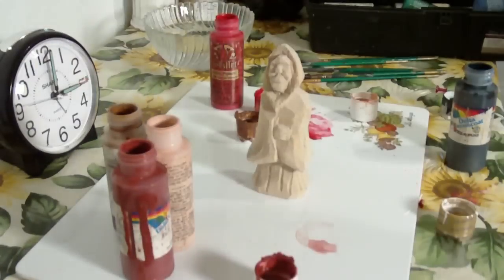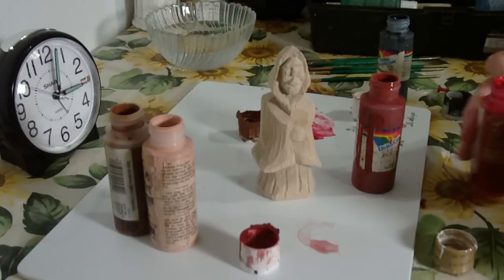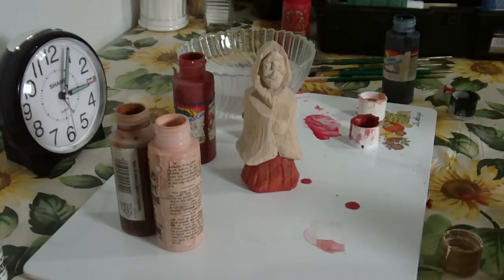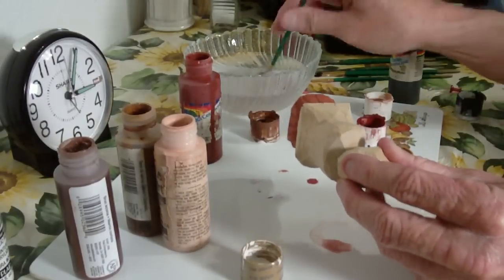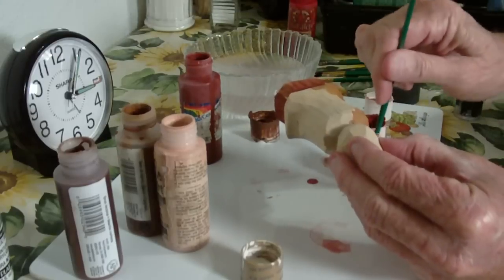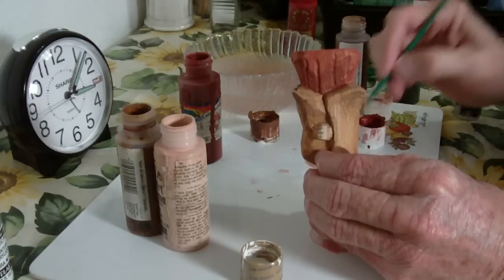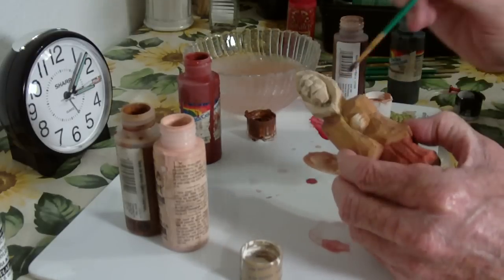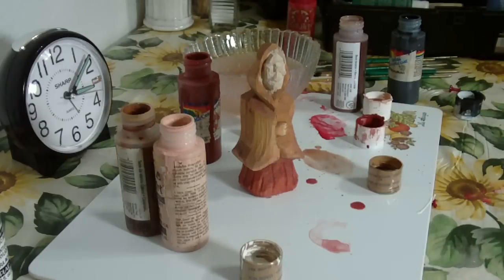Painting The Immigrant Woman Part 1